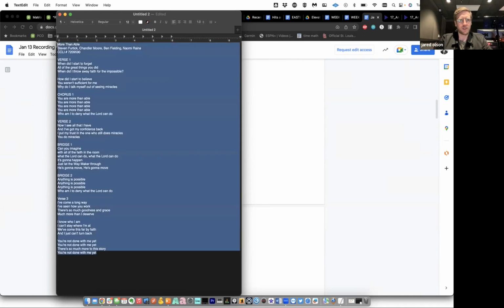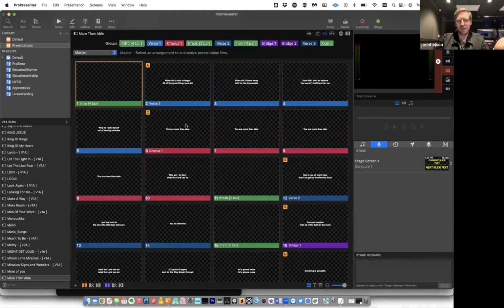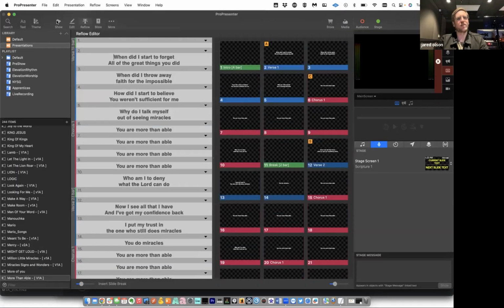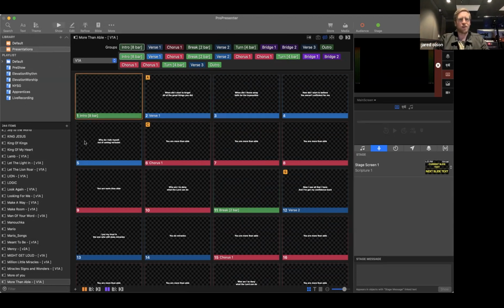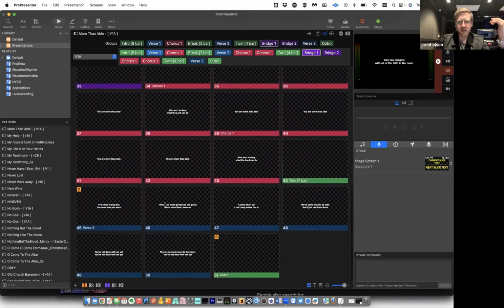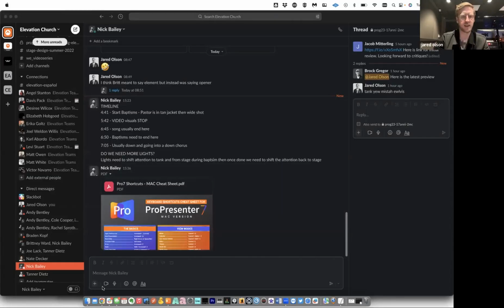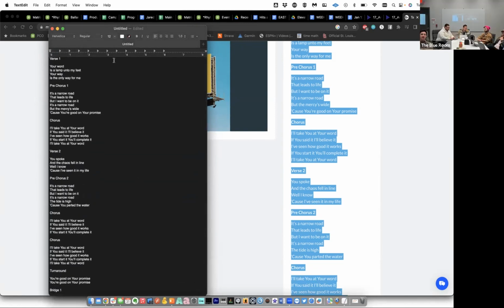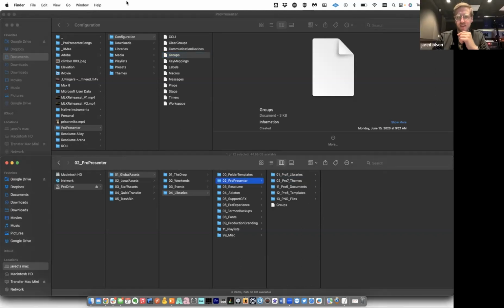How to Build A Song in Propresenter